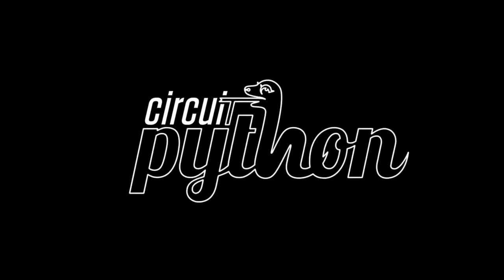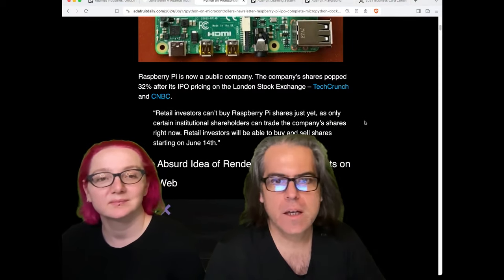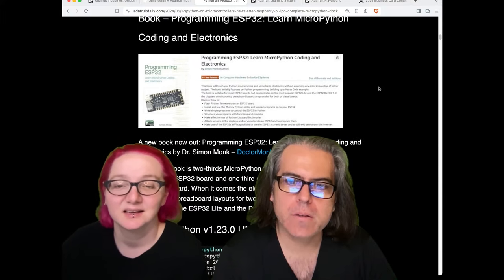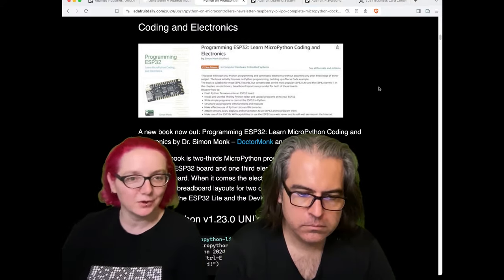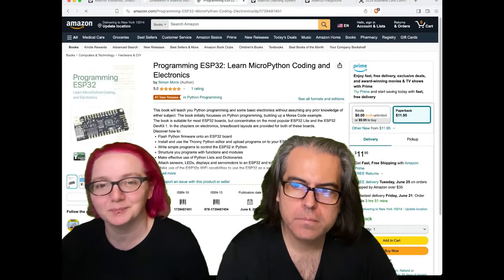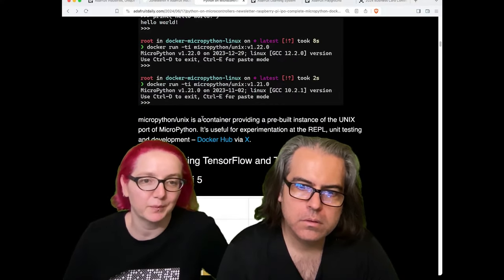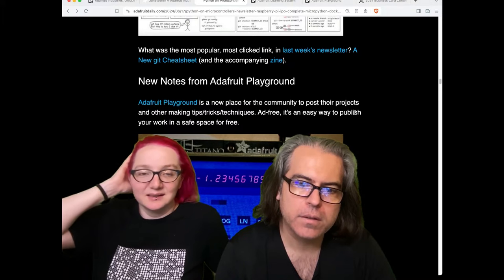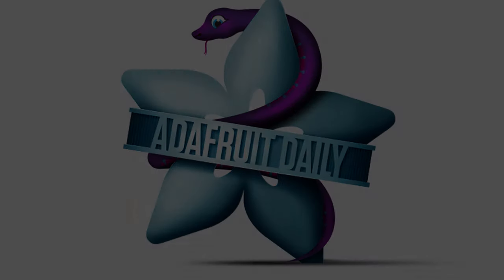Python on Hardware weekly video for June 19, 2024